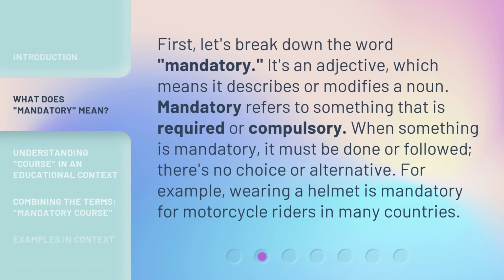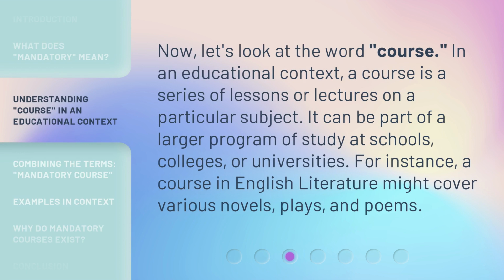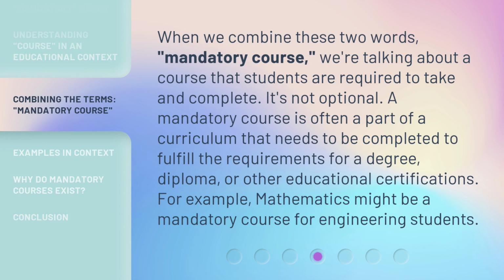Understanding "Mandatory Course" in English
Unlocking the Secrets of Mandatory Courses in English • Discover the ins and outs of mandatory courses in English, and gain valuable insights on how to navigate through them successfully. This informative video will provide you with essential tips and tricks to excel in your mandatory English courses and make the most out of your learning experience.

00:00 • Introduction - Understanding "Mandatory Course" in English
00:36 • What Does "Mandatory" Mean?
01:04 • Understanding "Course" in an Educational Context
01:30 • Combining the Terms: "Mandatory Course"
01:58 • Examples in Context
02:17 • Why Do Mandatory Courses Exist?